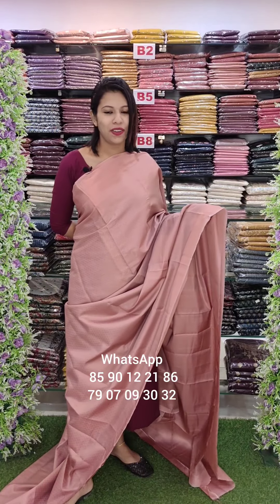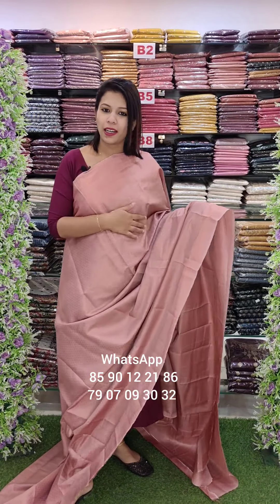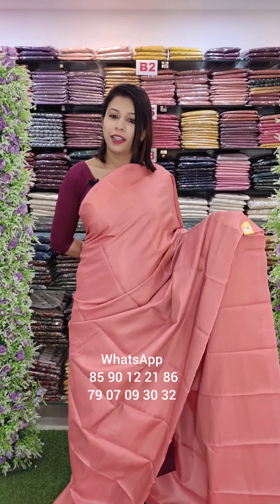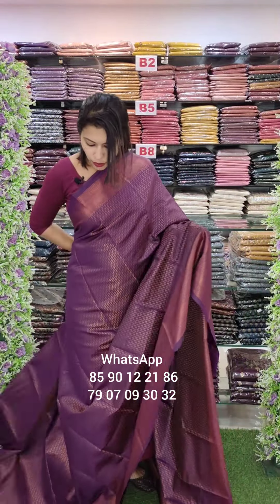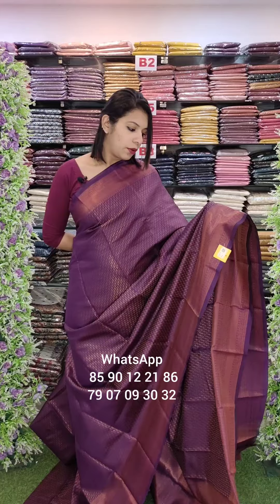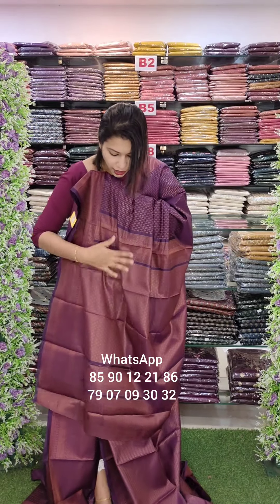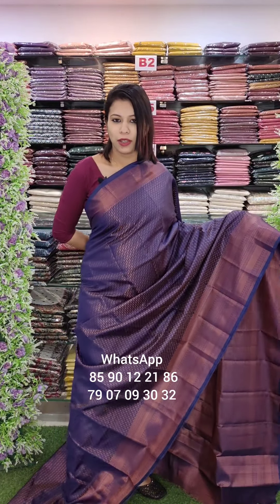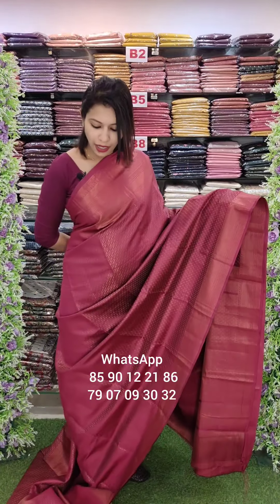PARTYWEAR SOFT SILK SAREES